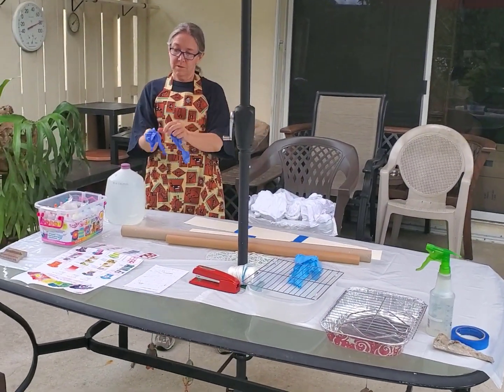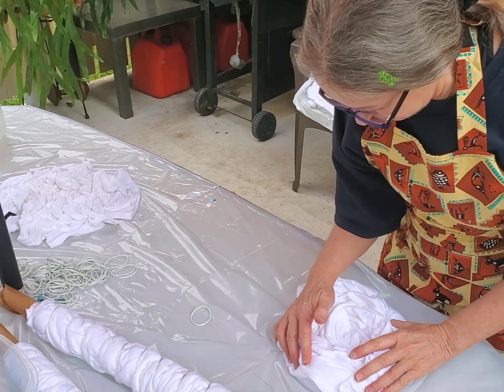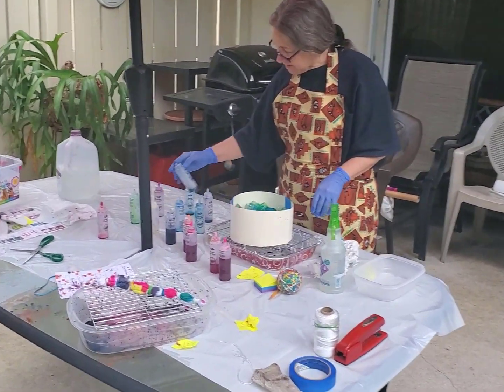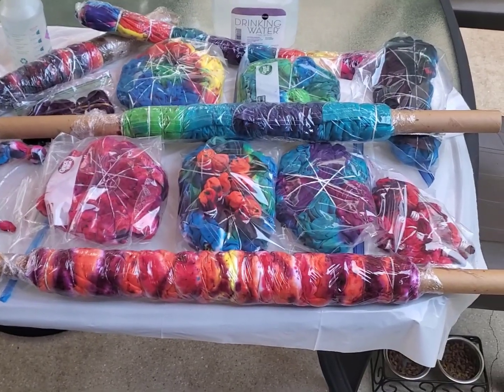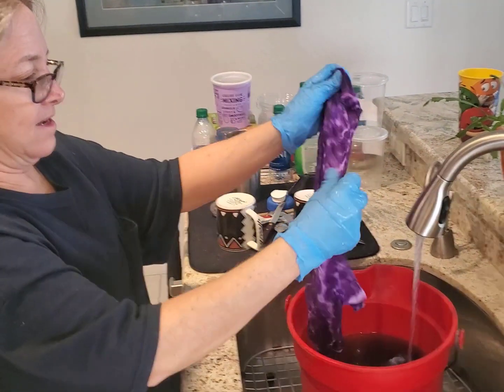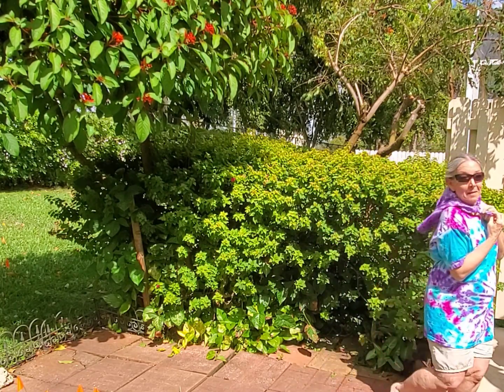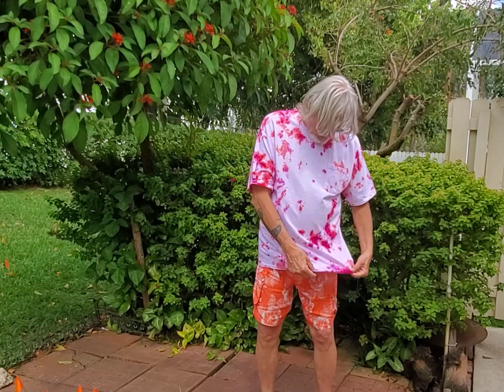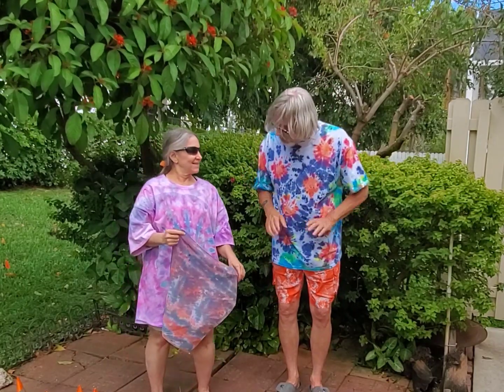Mike & Ellen Tie Dye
A fun activity